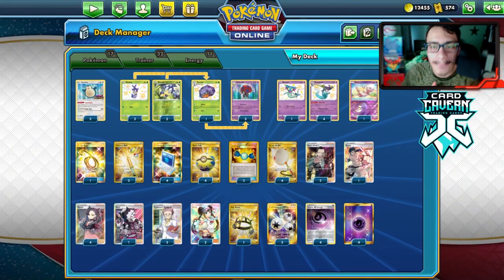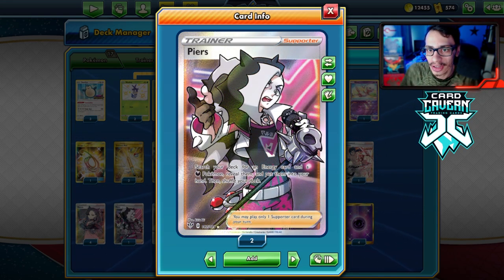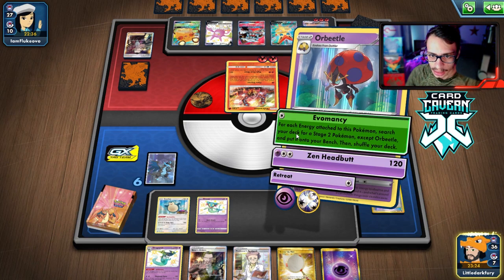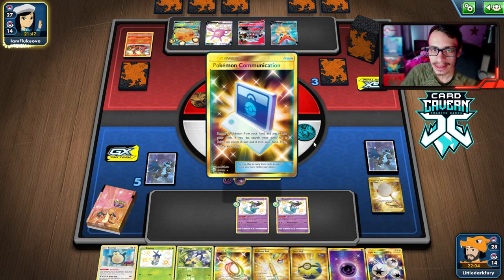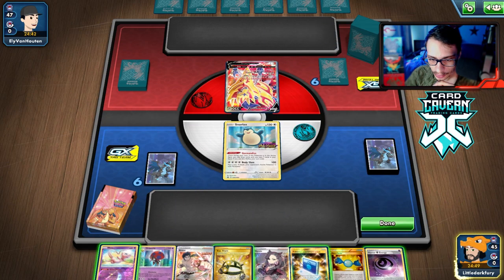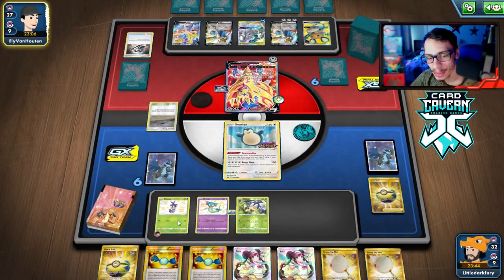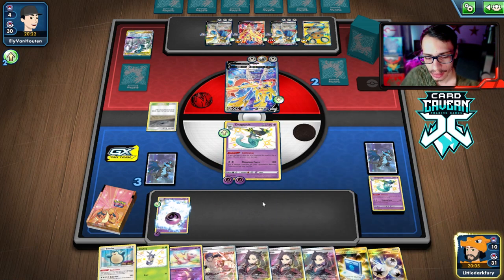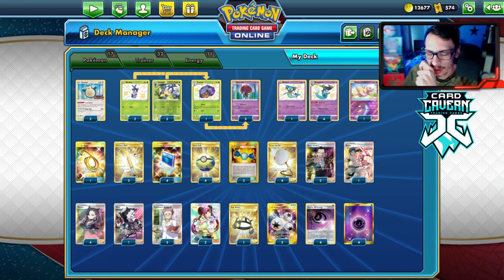NEW Orbeetle Puts Stage 2s In Play For Free! w/Dragapult Being Invincible! Battle Styles PTCGO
In today’s ptcgo Battle Styles deck video i play the new Orbeetle! This card can put Stage 2s in play for free! There are a lot of ways to play this card & i am open to suggestions! Im try out my first build i thought of with Dragapult!

#Pokémon - 17

* 3 Snorlax PR-SW 68
* 4 Blipbug SHF 80
* 1 Dottler SHF 81
* 1 Dreepy SHF 133
* 1 Mew UNB 76
* 4 Dragapult SHF 135
* 3 Orbeetle BST 65

* 1 Bruno BST 158
* 4 Marnie SSH 200
* 1 Escape Rope BUS 163
* 2 Boss's Orders RCL 189
* 1 Piers DAA 187
* 4 Scoop Up Net RCL 207
* 3 Rare Candy PLB 105
* 4 Pokémon Communication TEU 196
* 3 Professor's Research SSH 201
* 4 Quick Ball SSH 216
* 1 Exp. Share BST 180
* 2 Rosa CEC 236
* 2 Ordinary Rod SSH 215

#Energy - 11

* 3 Triple Acceleration Energy UNB 234
* 4 Psychic Energy SUM 162
* 4 Horror Psychic Energy RCL 172